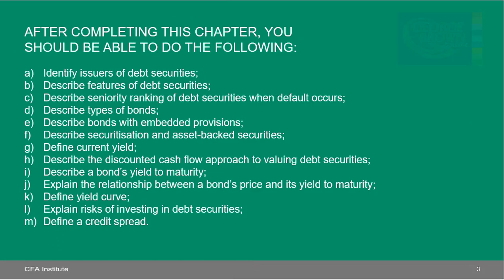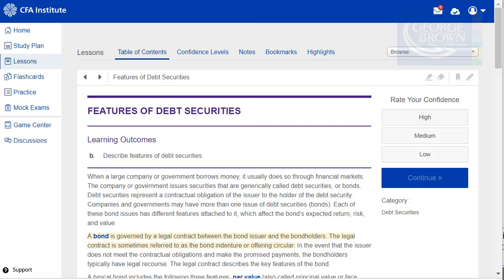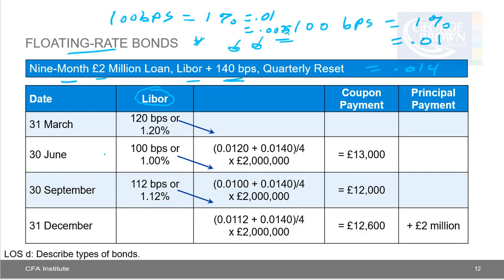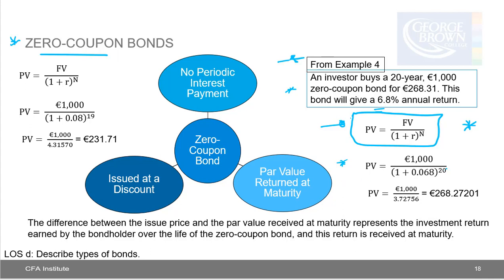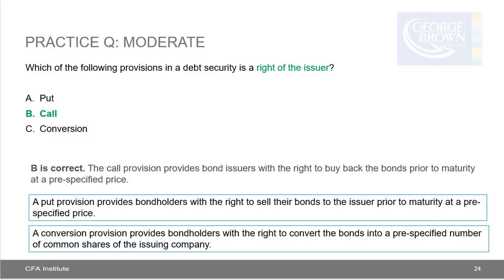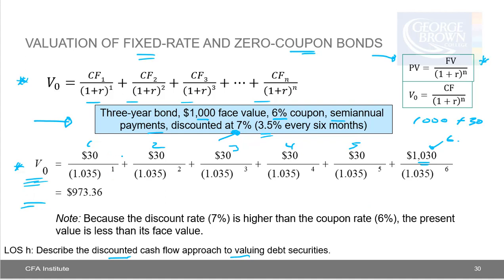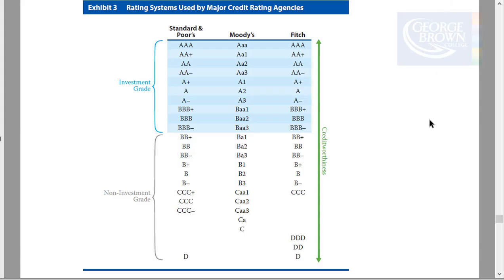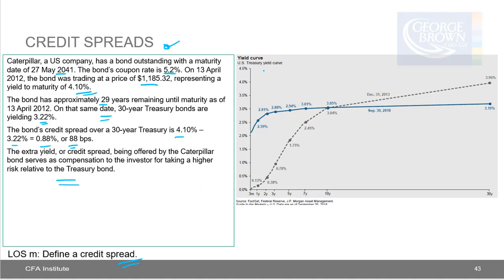Chapter 9 CFA Institute Investment Foundations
Module 4 Investment instruments

Chapter 9 Debt Securities